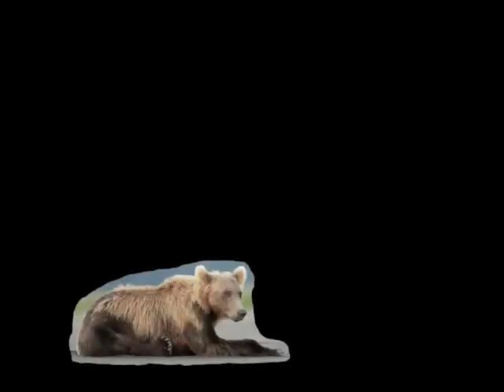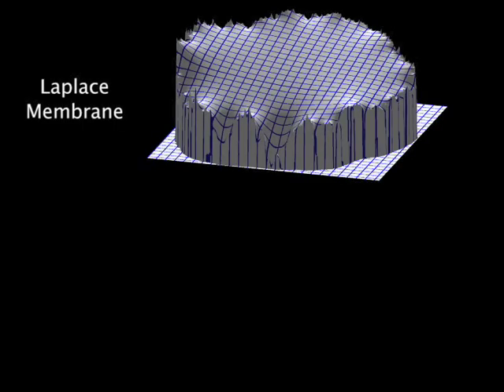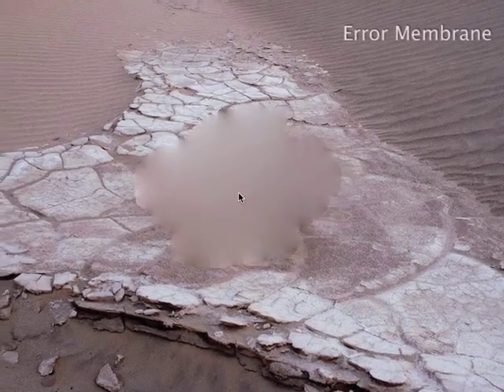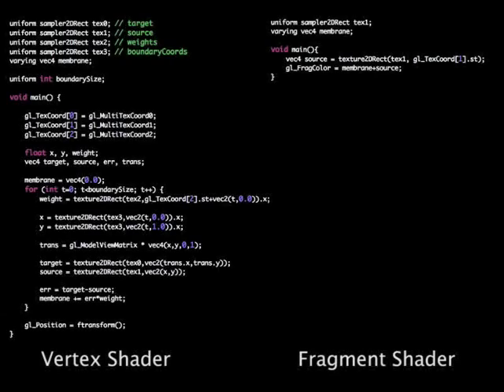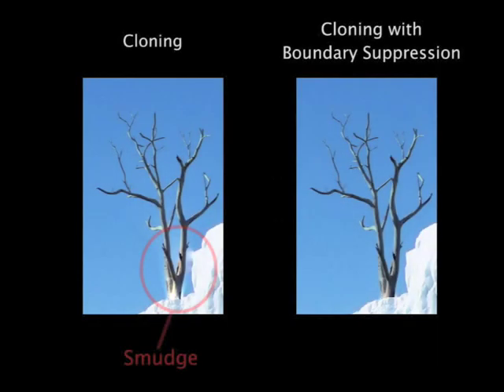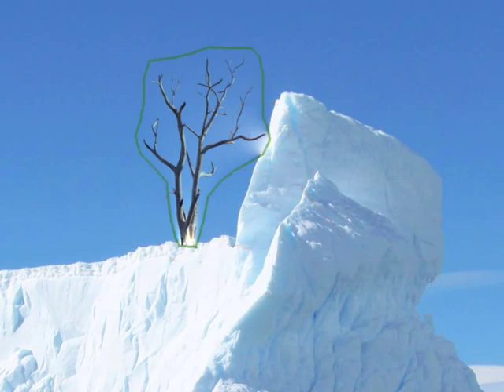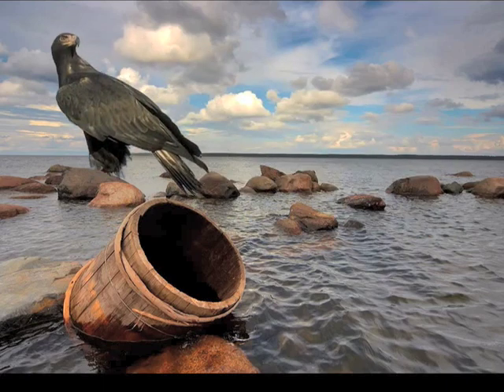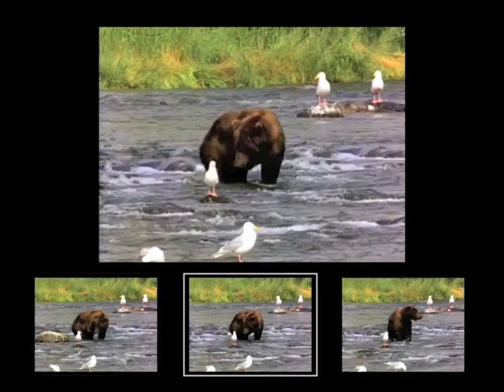Instant Seamless Cloning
This is the accompanying video for the SIGGRAPH 2009 paper: "Coordinates for Instant Image Cloning" by Zeev Farbman, Gil Hoffer, Yaron Lipman, Danny Cohen-Or, and Dani Lischinski. The project page containing the paper and a high quality QuickTime version of this video is located